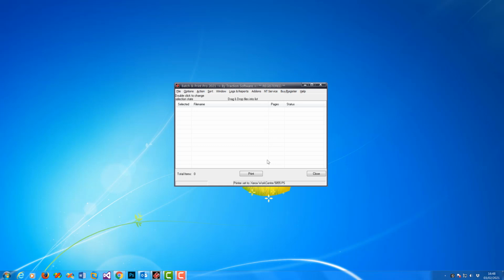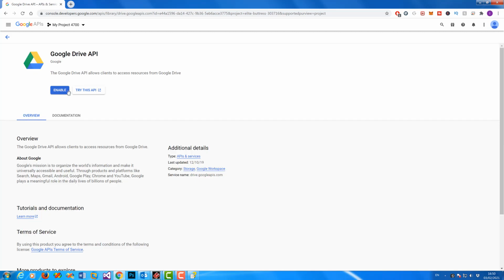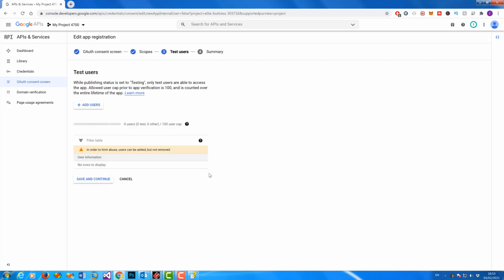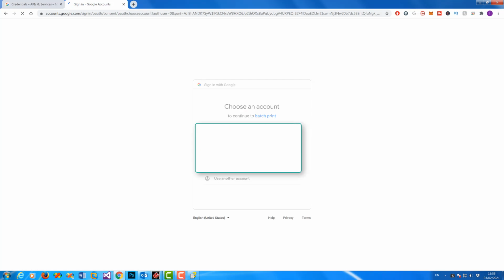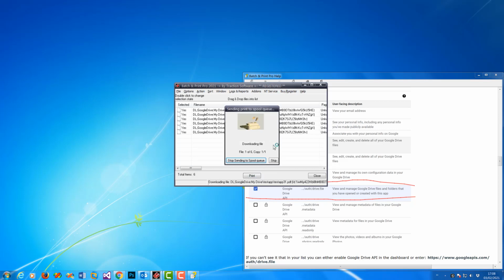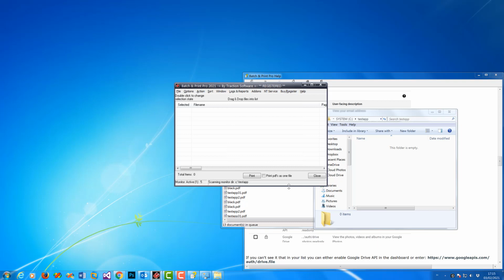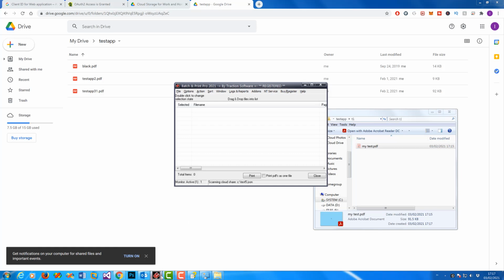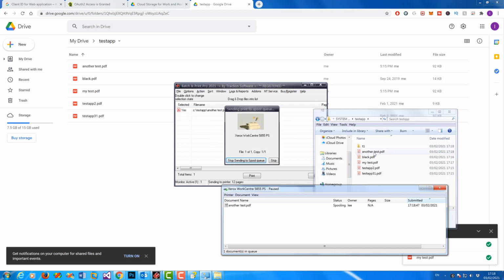Batch Print Google Drive Files / Hot Folder Monitoring Google Drive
Batch print Google Drive files with Batch & Print Pro / Enterprise / Premium Law Edition.

Batch & Print Pro is for batch printing documents from a retain-able list which can be automatically printed in document sequence of your choice, All associated shell printable documents are supported, e.g. PDF, MS Word, HTML, Text Files, Image formats, Excel Spreadsheets, PowerPoint Presentations and many more.

Minimum Requirements:-
Windows XP or greater.
50mb of disk space for installation.
15mb of memory.